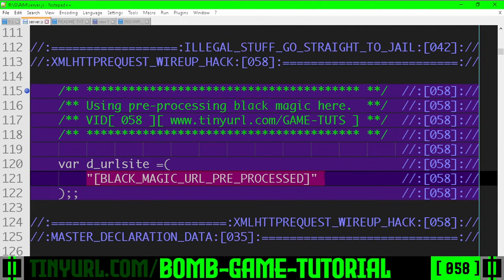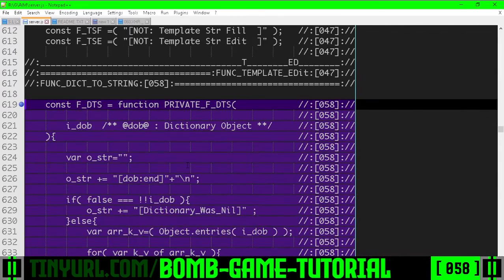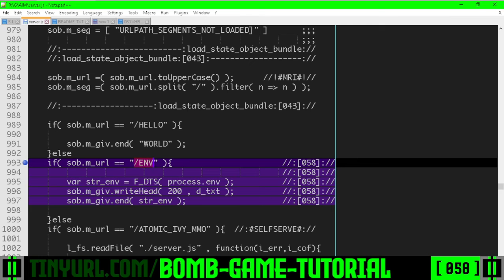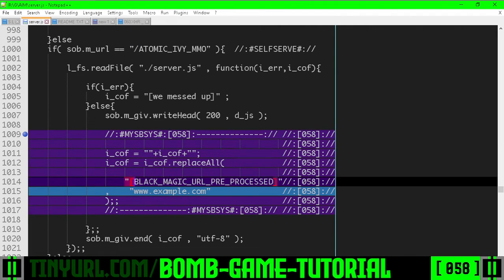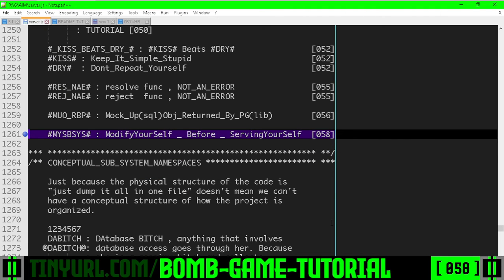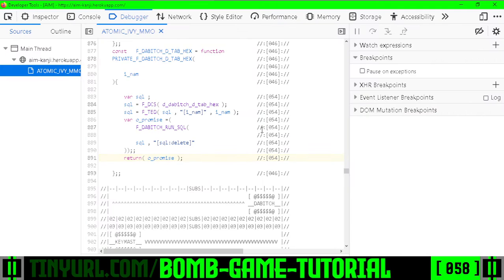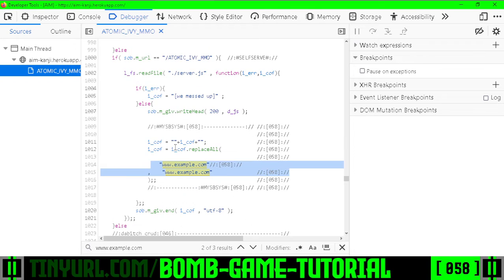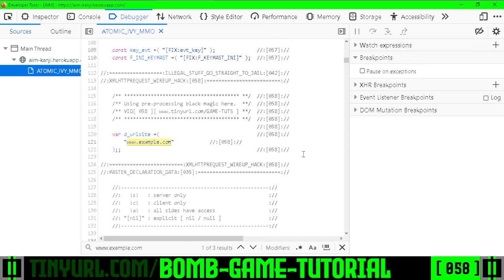BOMB GAME TUTORIAL - PART 58